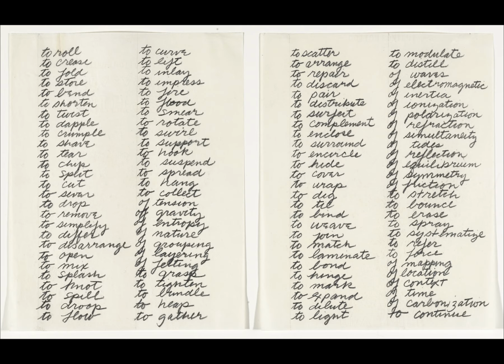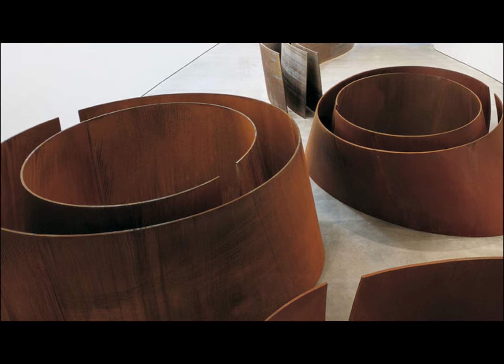Exploring Influences 10 23